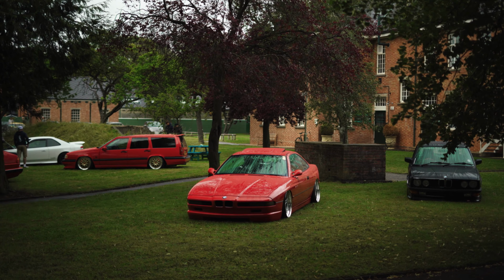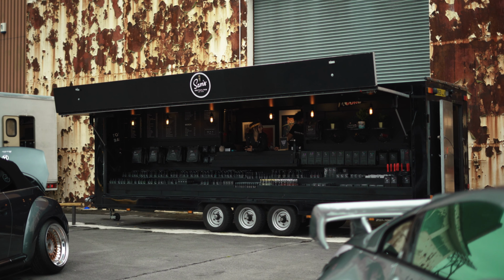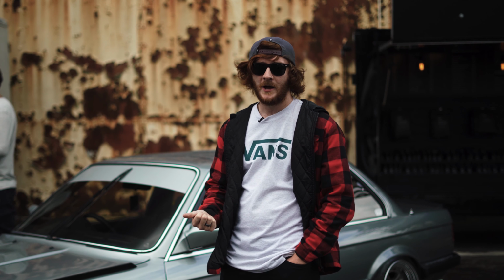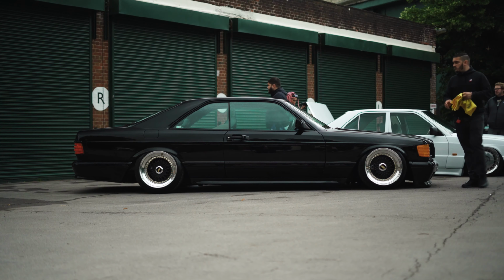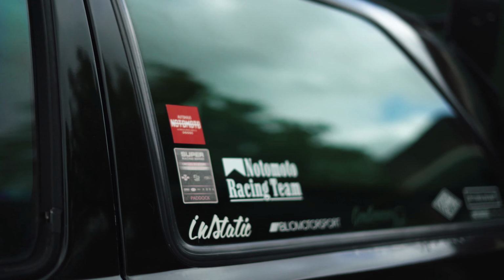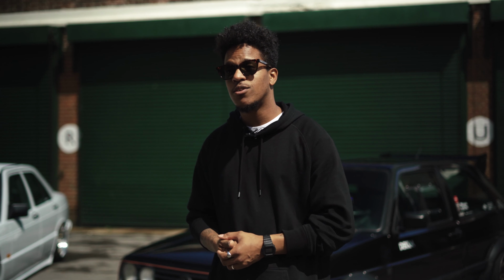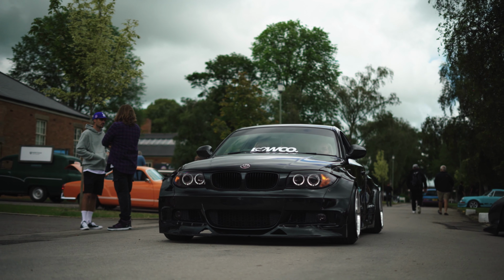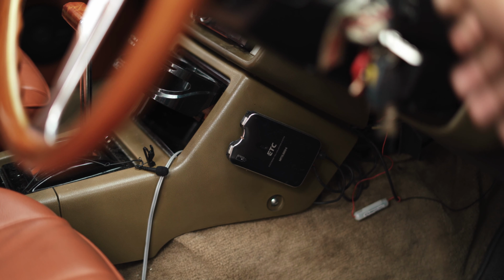Rollhard 2021 - Sam's Detailing Aftermovie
It's our first time at Rollhard x Bicester Heritage - and what a show. From slammed Mercedes to an iconic MX41 Corona, we give you the low-down on the weekend and give car owner's the chance to share their stories!

Another twist on the infamous aftermovie format from Sam's Detailing x

Filmed and Edited by Sam's Detailing UK

Joe Barber @gingerjoebarber
Igor Gurgel @iamnotomoto
Cameron Palmer @kamikazi_mk2